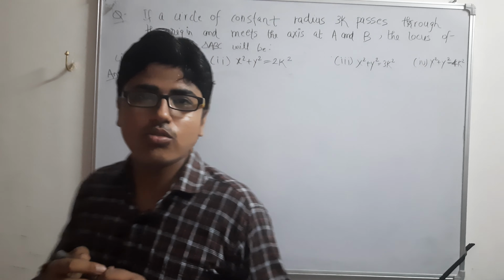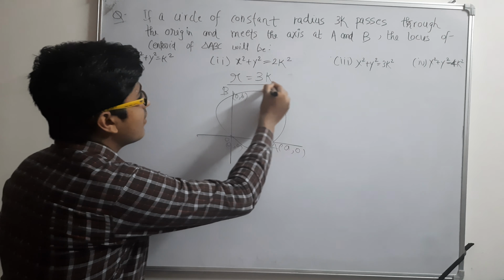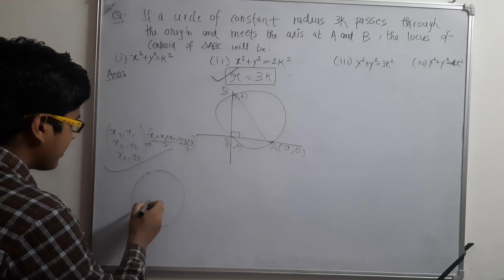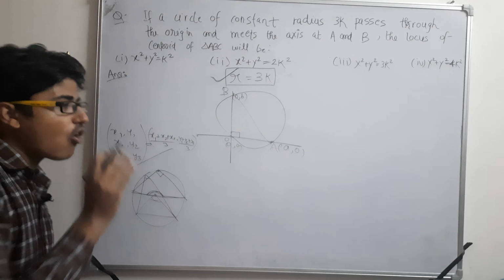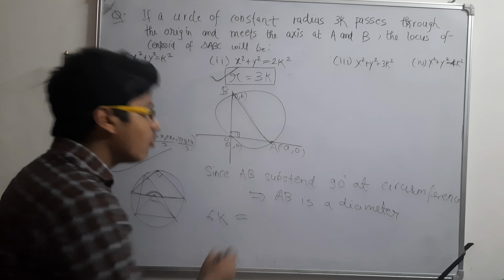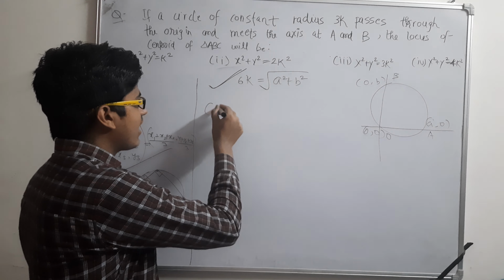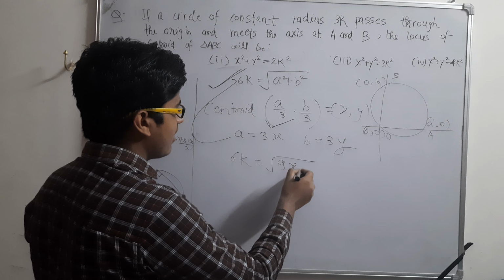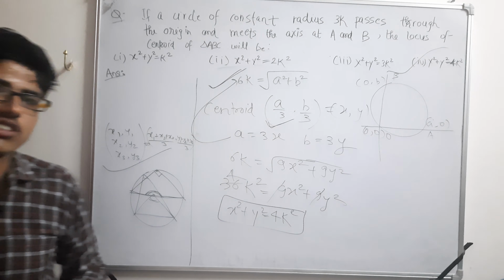important question || maths || jee main and advanced || explained by iitian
Presenter is an iit patna undergraduate. He secured 6932 rank in jee advanced 2018 and 99.2 percentile in jee main 2018. He secure 96.33 percentage in 12th of cbse board.